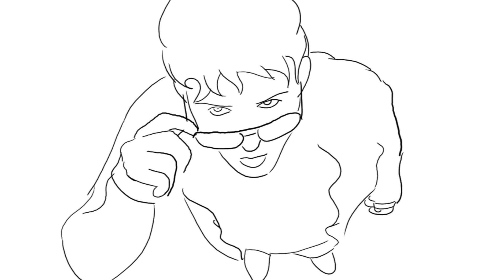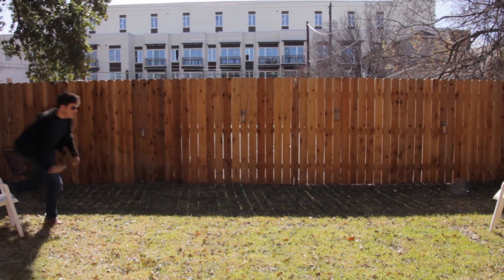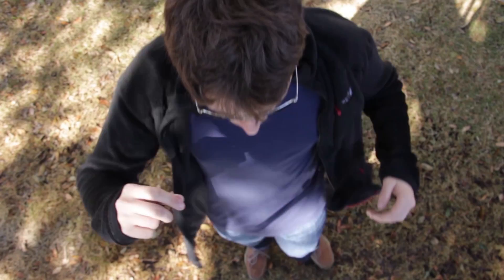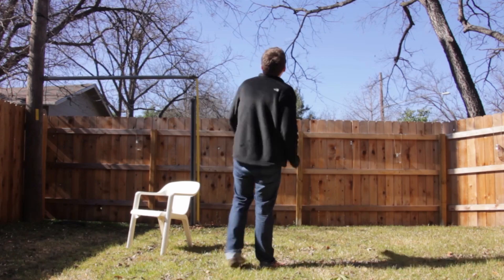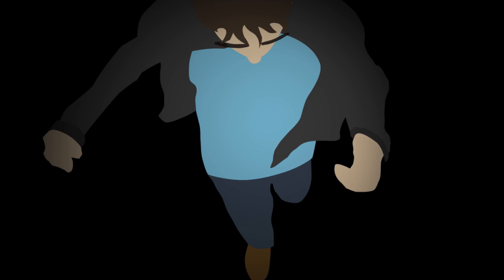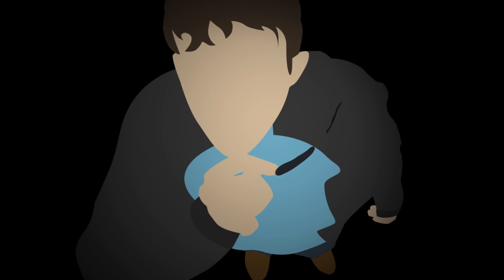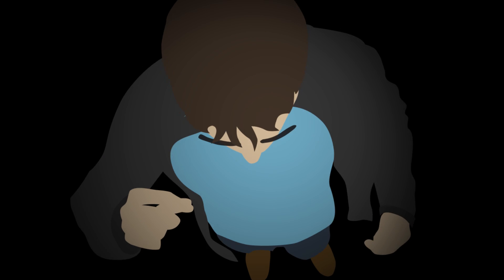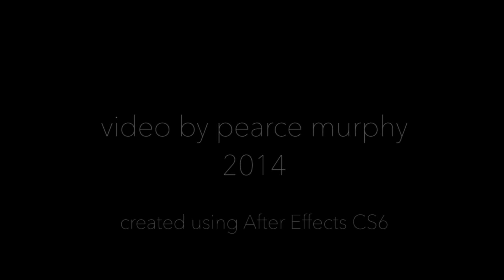Simple Rotoscope in After Effects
A short overview of how I made a 6-second rotoscope animation in After Effects